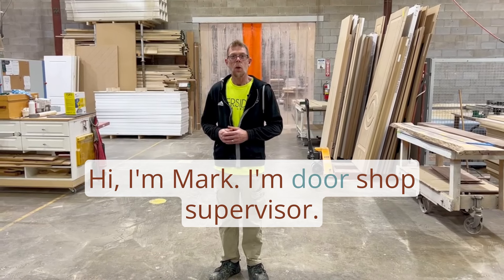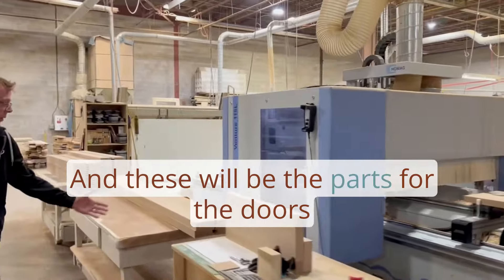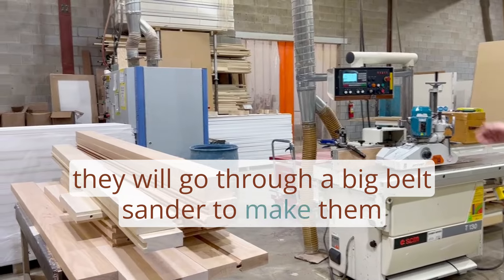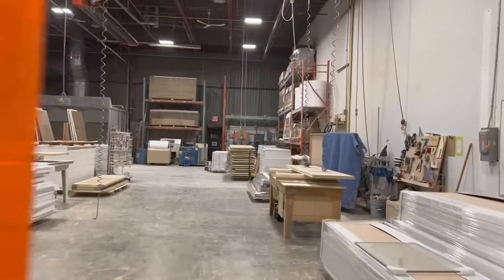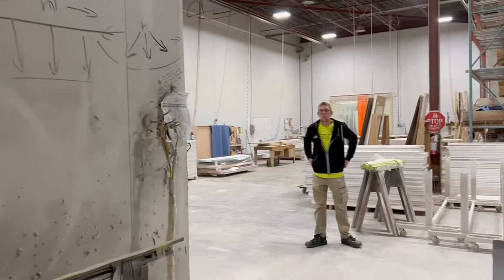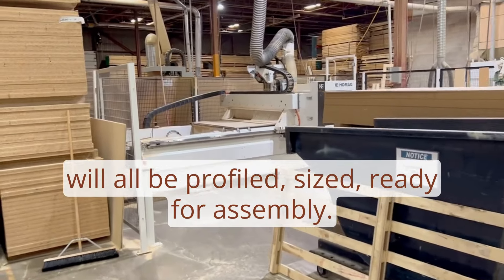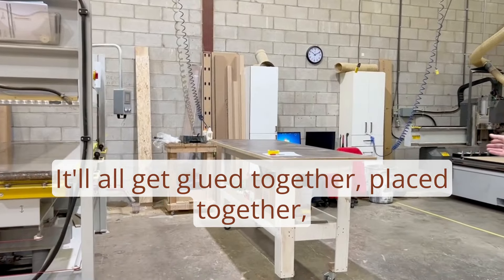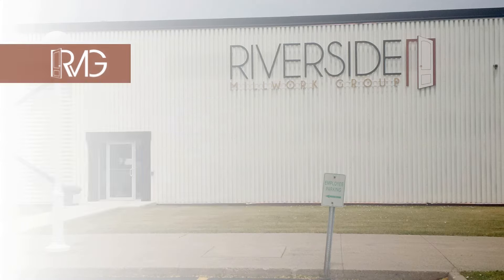London Mill Door Tour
🚪 Step Behind the Scenes at London Mill Door's Door Shop! 🚪

Hey there, door enthusiasts!

Ever wondered how those stunning wooden doors come to life? Join Mark, our door shop supervisor, on an exclusive tour of our London Mill Door workshop! 🌟

From solid wood doors to precision-crafted press doors, you'll witness the craftsmanship and dedication that goes into every piece. Mark will walk you through the intricate process – from material selection to CNC machining, assembly, and finishing, showcasing the artistry that makes our doors stand out.

Ready to dive into the world of fine woodworking? Click the link below to embark on this captivating journey with us and discover the secrets behind crafting the perfect door! 🪚🎨